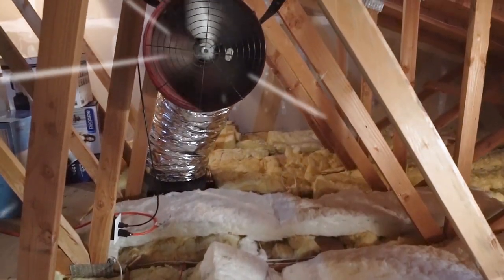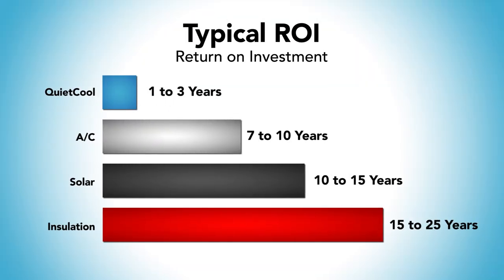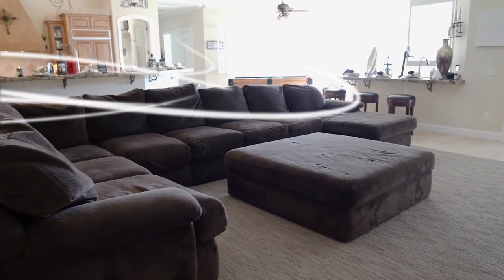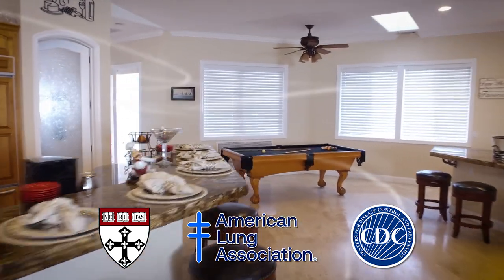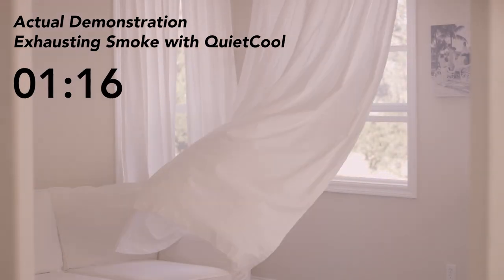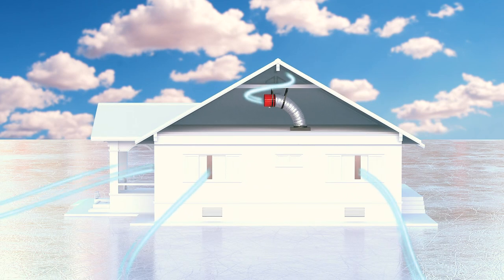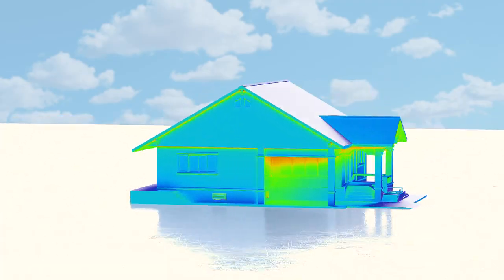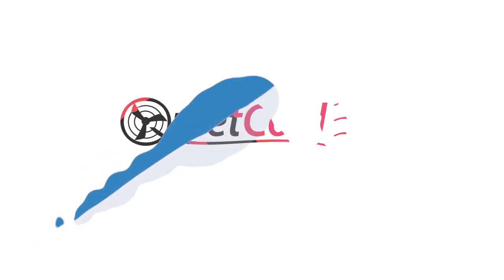Expert Backed Reasons to Get A QuietCool Whole House Fan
Here we have a quick breakdown of how our whole house fans work PLUS the top 3 expert backed reasons you should own a whole house fan!